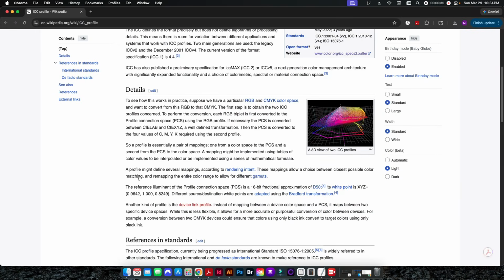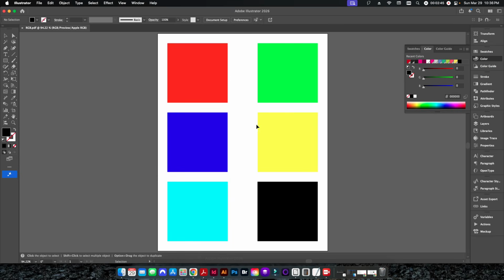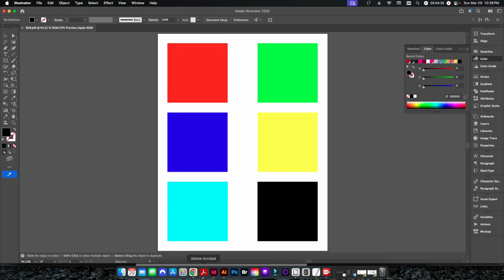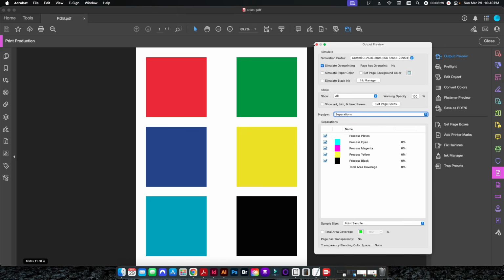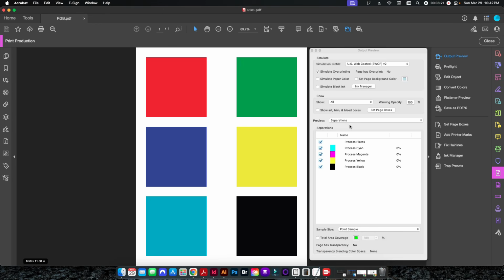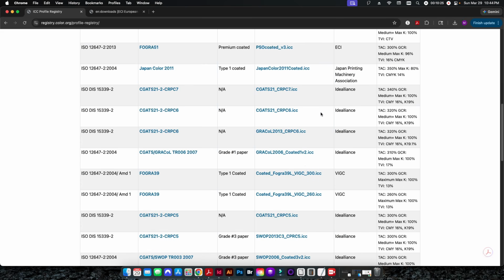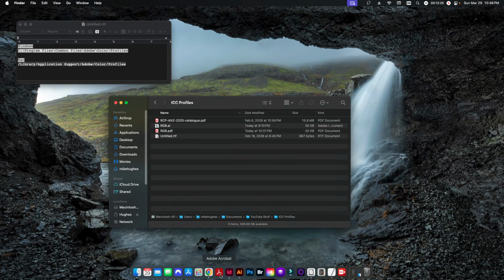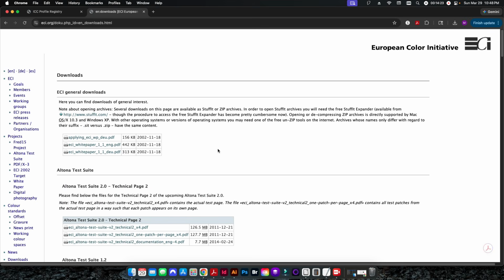Understanding ICC Profiles for Printing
Struggling with colors that look great on screen but dull in print? 🎨🖨️

In this video, we demystify ICC Profiles—the essential data sets that ensure your digital files are accurately represented across different devices and print media. Whether you’re a graphic designer or a pre-press professional, understanding how to manage these profiles is the key to consistent, high-quality results.

In this tutorial, you’ll learn:
What are ICC Profiles? A layman’s explanation of how they map color between different spaces like RGB and CMYK 01:16.
The "What You See Is Not What You Get" Problem: Why your monitor (RGB) can display colors that physical ink (CMYK) simply cannot reach 02:45.
Acrobat Pro Output Preview: How to use simulation profiles to "soft proof" your work and see how it will look on newsprint vs. coated paper 04:08.
Total Area Coverage (TAC): Why paper type limits how much ink you can use and how profiles help prevent "muddy" prints 05:41.
How to Find & Install Profiles: A step-by-step guide to downloading profiles from the International Color Consortium (ICC) or ECI.org and installing them on macOS/Windows 10:16.
Communicating with Printers: Why you should always talk to your print service provider about their specific output intent and when to request a "hard copy proof" 07:10.

Timestamps:
00:07 - Introduction to ICC Profiles
01:40 - RGB vs. CMYK Color Gamuts
03:45 - Using Output Preview in Adobe Acrobat
05:33 - Understanding Total Area Coverage (TAC)
08:43 - The importance of Hard Copy Proofs
10:06 - Downloading and installing new profiles
13:43 - International profiles (ECI)
16:42 - ICC Profiles vs. Pantone Colors